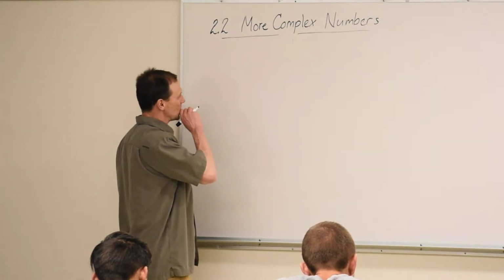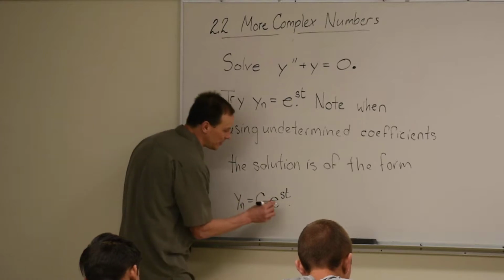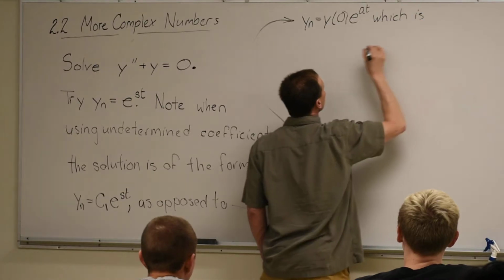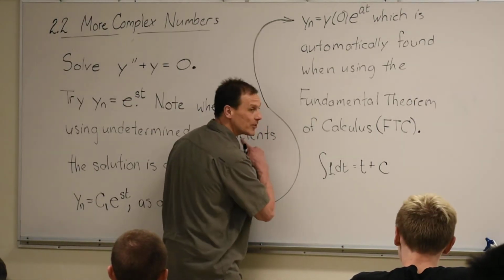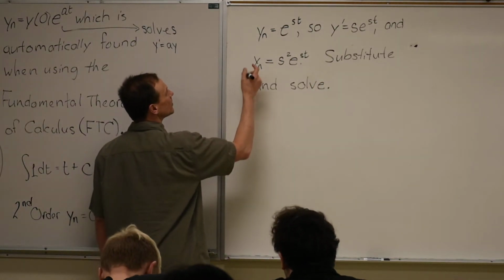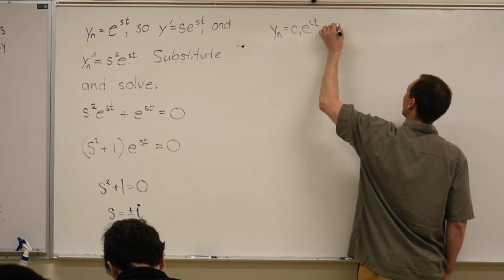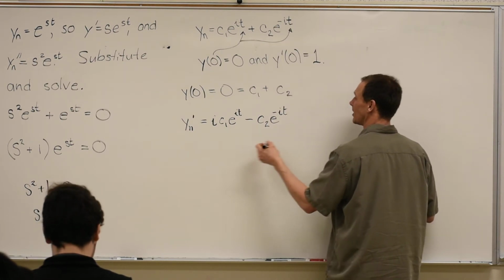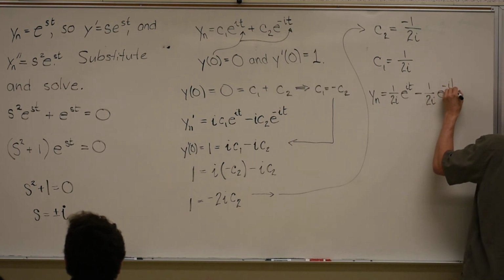2.2 Lecture 3/02 Part 1